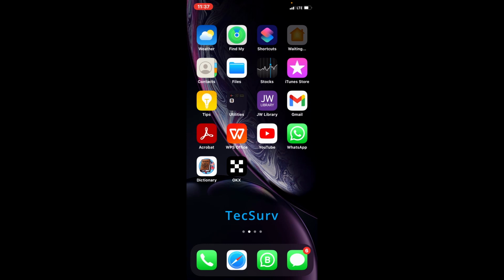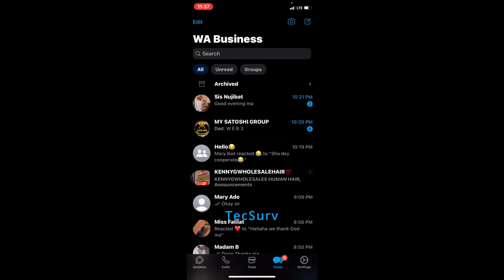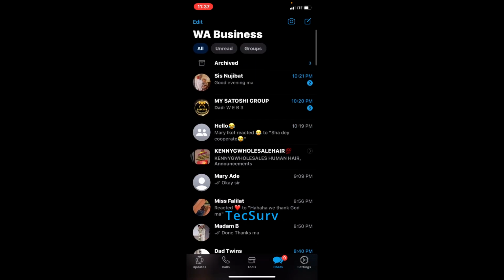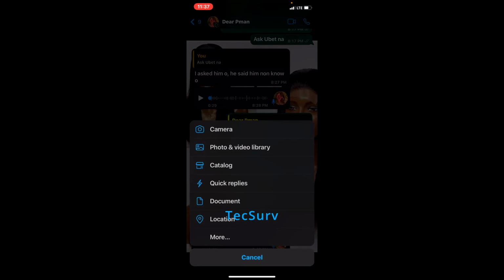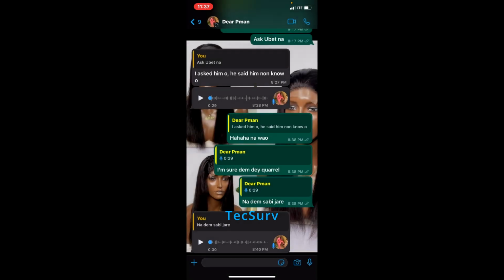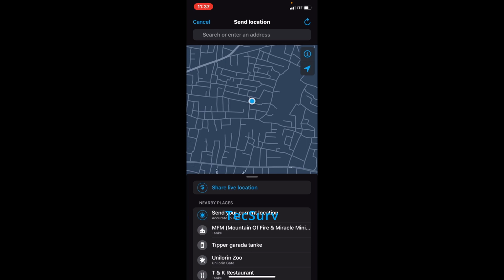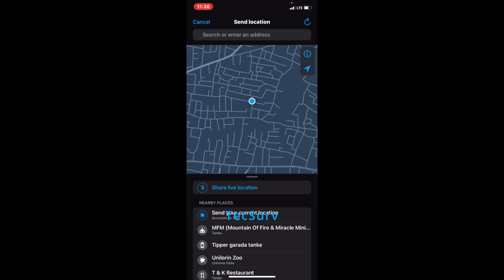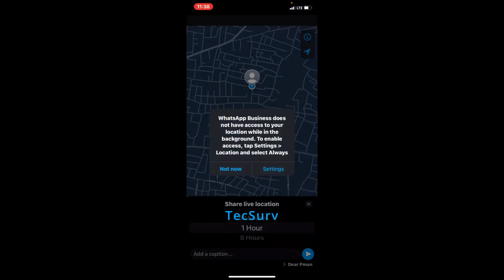How to Share Location on WhatsApp On iPhones FAST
Learn how to share your location on WhatsApp with this step-by-step guide. Whether you need to send your current location or share real-time updates, this tutorial will show you exactly how to do it.

We start by opening the WhatsApp app on both Android and iPhone. Follow along as we guide you through the process of selecting a chat and accessing the location sharing feature. You’ll learn how to choose between sending your current location and sharing live location updates for a specified period.

Understand the benefits of location sharing, such as coordinating meetups, ensuring safety, and keeping friends and family updated on your whereabouts. We’ll also discuss privacy settings and how to manage who can see your location.

Additionally, we will cover tips on how to use the location sharing feature effectively, such as setting up temporary location sharing for events or travel, and how to stop sharing your location when it’s no longer needed.

By the end of this tutorial, you’ll be equipped with the knowledge to share your location on WhatsApp confidently and securely.